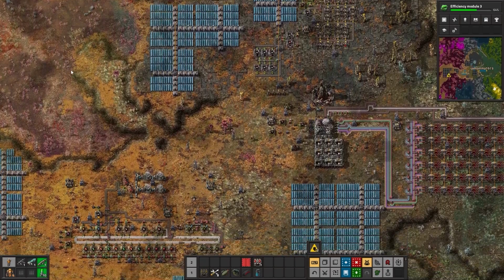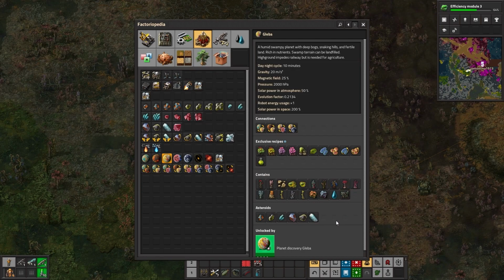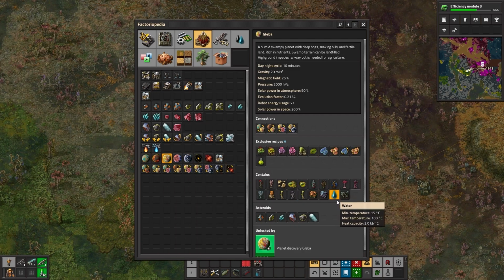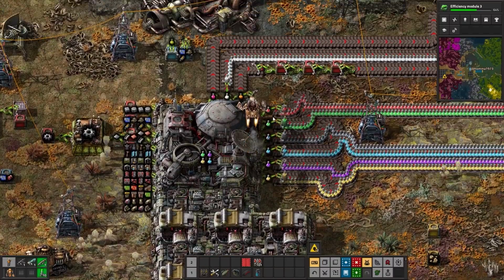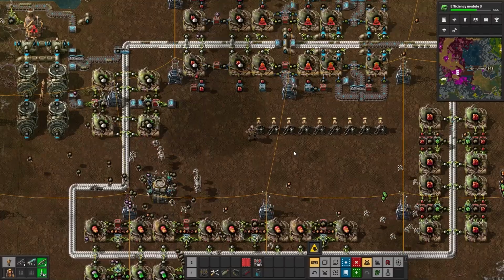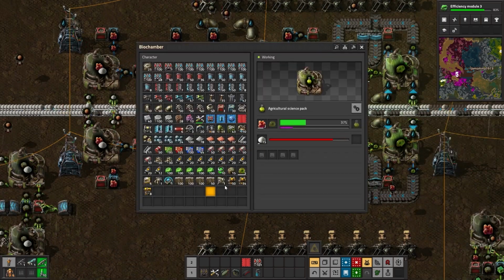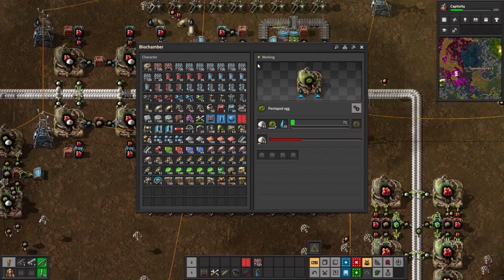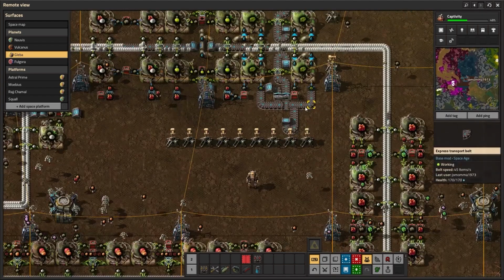Factorio Space Age - Ep.24 Upscale Gleba Science Pt.2 Gleba Moonshine!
Taking a first look at the improvements to what is already the BEST GAME EVER!!! Today, we make some Gleba Moonshine!